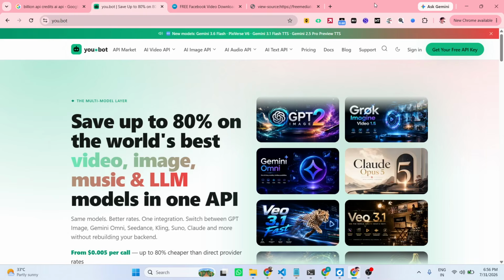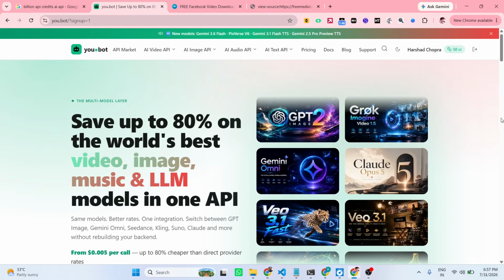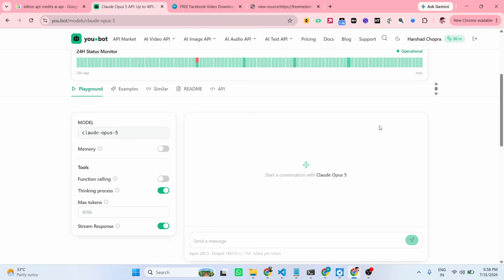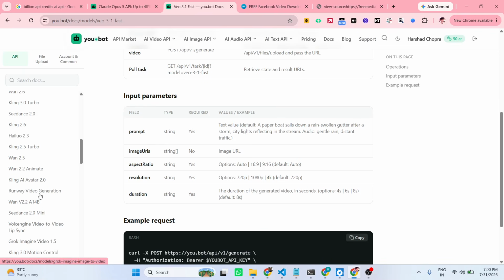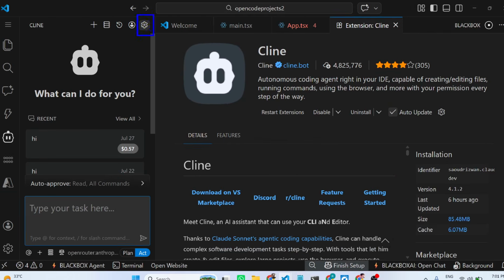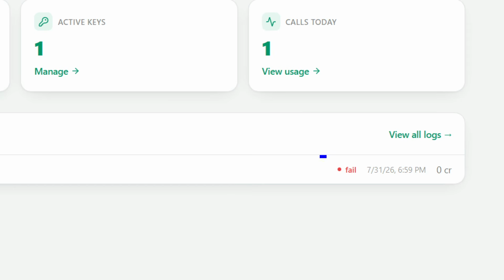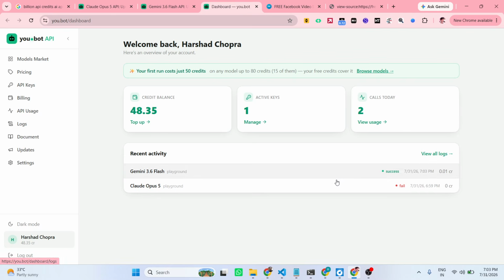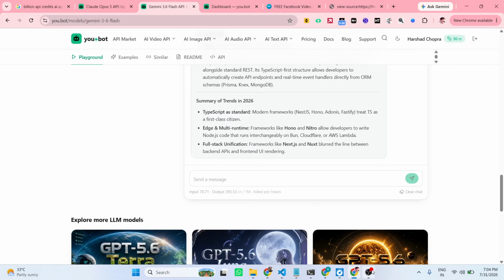How to Get FREE & UNLIMITED Claude Opus, Fable Gemini & GPT Qwen API Credits LIFETIME (100% Working